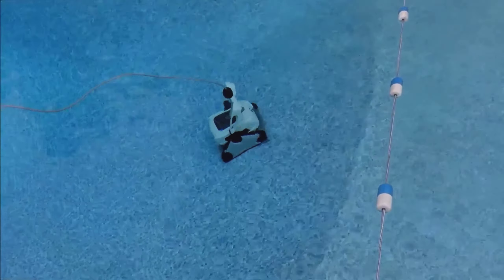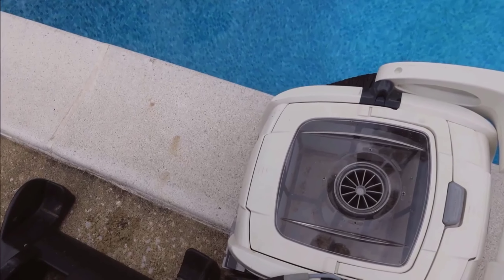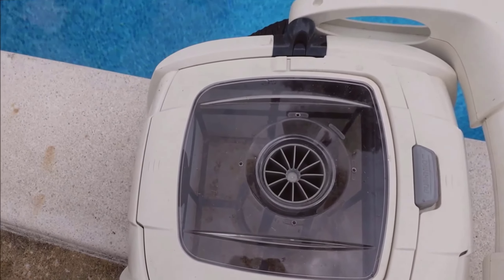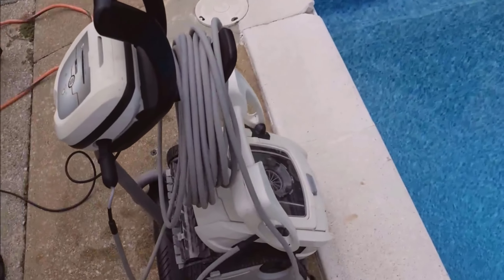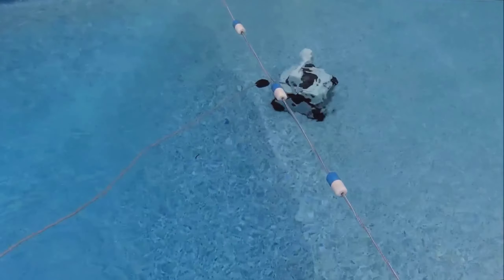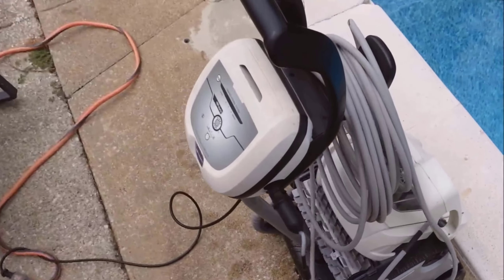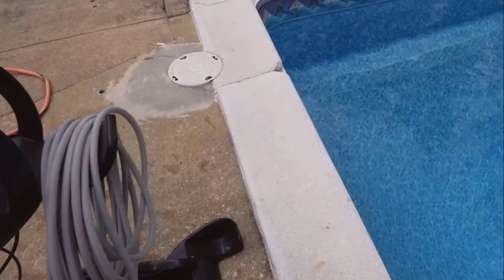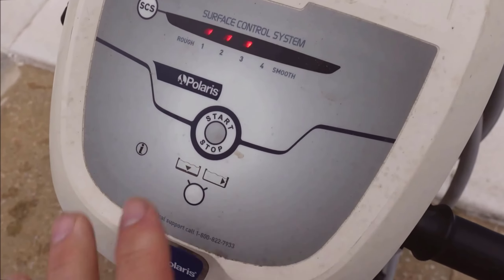Polaris P825 Sport Robotic Pool Automatic Vacuum - Review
- Looking for a hassle-free way to clean your in-ground pool? The Polaris P825 Sport Robotic Pool Cleaner is designed for pools up to 40ft in length, with strong suction and a wall-climbing feature. The easy access transparent lid allows for easy maintenance and monitoring of the cleaning process. But does it really live up to its claims? Can it handle tough debris and algae buildup? Is it easy to operate and maintain? Let's dive in and find out!

- Polaris P825 Sport Robotic Pool Cleaner, Automatic Vacuum for InGround Pools up to 40ft, Wall Climbing Vac w/ Strong Suction & Easy Access Transparent Lid:
Product highlights:
+ AUTO POOL CLEANER: The Polaris P825 Robotic Cleaner deftly navigates all pool surfaces, climbs walls, and scrubs to the tile line for thorough cleaning.
+ IN GROUND POOLS: Compatible with in ground swimming pools up to 40 ft.
+ PREMIUM CLEANING PERFORMANCE: Patented Cyclonic Vacuum Technology captures debris without losing suction and the Transparent Lid makes it easy to know when the canister is full. Never touch debris again with the Push'N'Go(TM) Filter Canister - simply shake and spray!
+ WHAT'S INCLUDED: Comes equipped with a 50ft cable, and a 4L debris canister and a premium caddy for transport and storage.
+ POLARIS: For more than 40 years, Polaris has been known worldwide for its quality and best-in-class automatic pool cleaners.